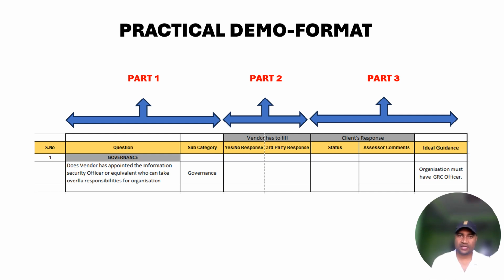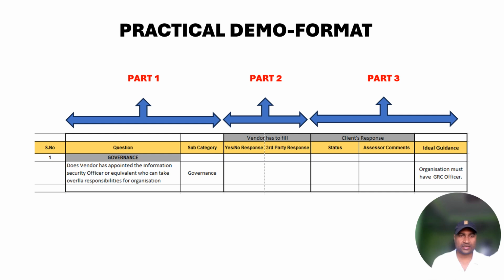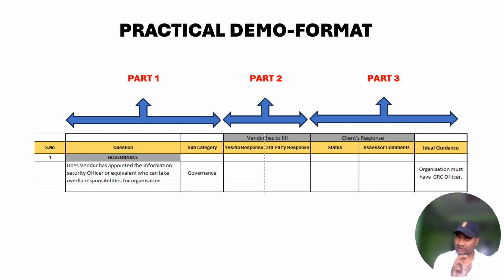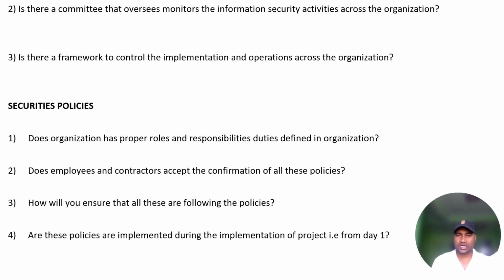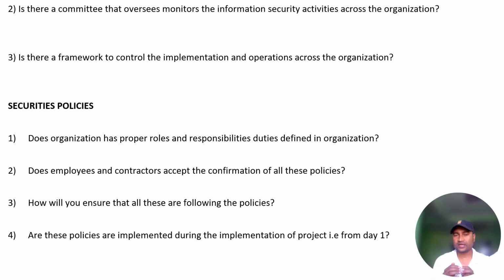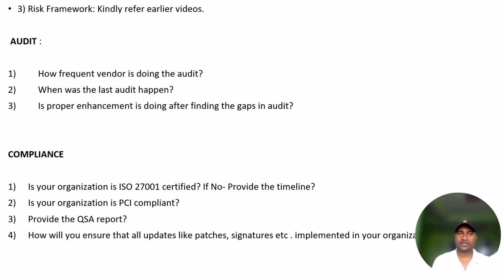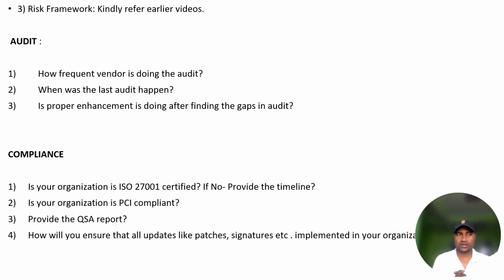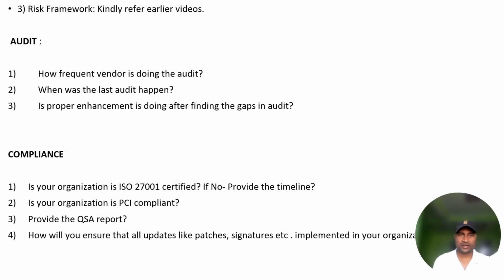Practical Demo - Third Party Initial Assessment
This video helps you for Initial Vendor assessment after completion of bidding process. Client has to review the response provided by Vendor.